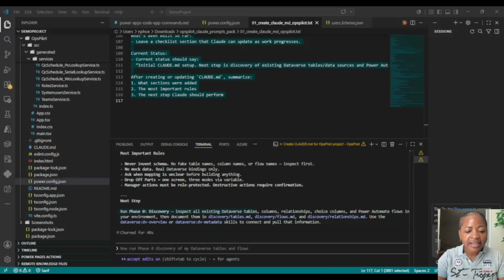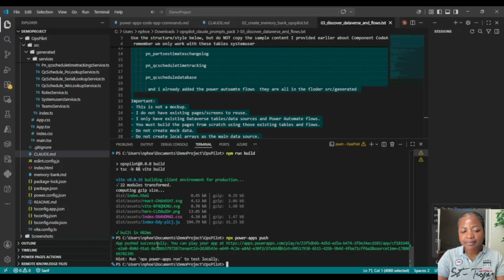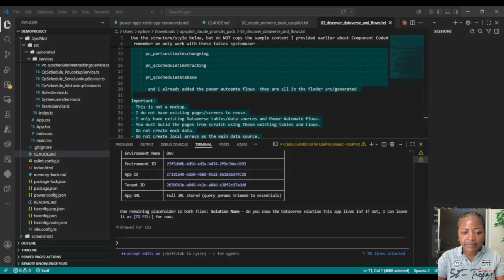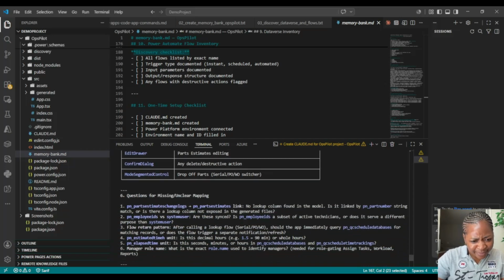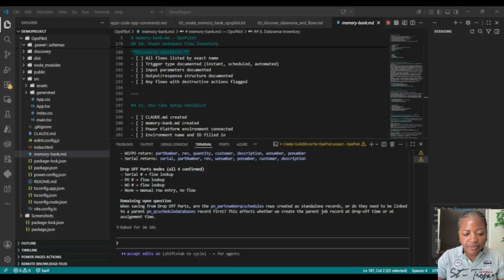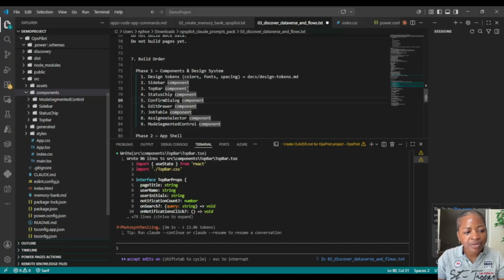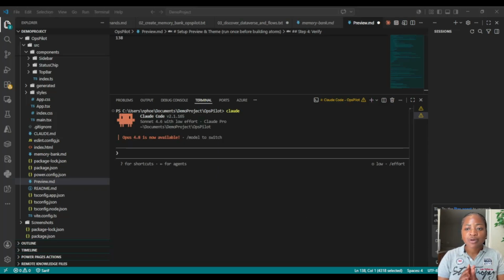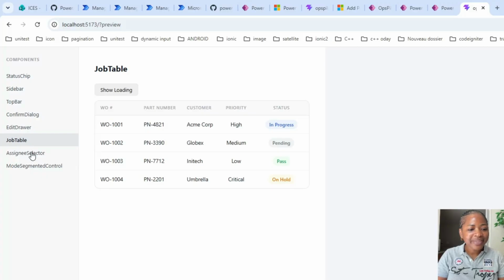How I Use Claude Code to Plan & Build Power Apps Components React + TypeScript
Welcome to d365Phoebe! 👋

I'm Phoebe — a Power Platform Solution Architect and AI agent builder. On this channel
I show you how to design and ship real, production-grade solutions on Microsoft's low-code
and pro-code stack.

Here's what you'll learn:

🤖 AI & Copilot
• Building AI agents with Microsoft 365 Copilot & Copilot Studio
• Practical, real-world agent scenarios — not just demos

💻 App Development
• Power Apps Code Apps (React + Vite + TypeScript)
• Model-driven apps & canvas apps
• Architecture, components, and clean design patterns

⚙️ Automation & Data
• Power Automate cloud flows & integrations
• Power BI dashboards and reporting
• Dataverse data modeling

Whether you're a maker, developer, or architect, you'll find step-by-step tutorials,
deep dives, and the kind of architect-level tips that help you build solutions that
actually scale.